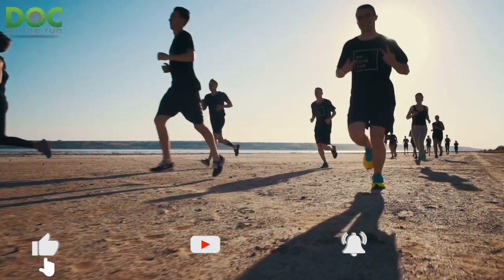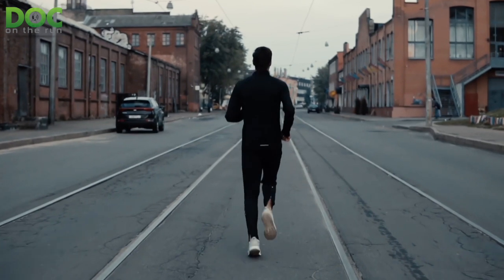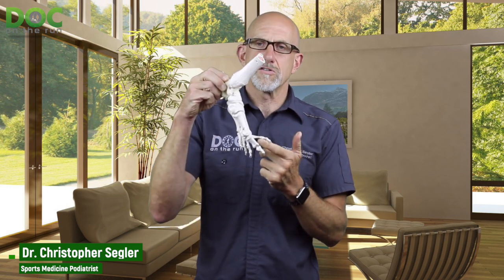How Does Chronic Hyperextension Lead To Plantar Plate Injury?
If you are a runner, and you have pain in the ball of the foot, and you have been diagnosed with a plantar plate sprain, you probably already realize you are in for a lot of trouble.

It is very difficult to get the plantar plate ligament to heal while you are still running.

If you caused a plantar plate injury by hyperextending the toe, then obviously, you need to stop hyperextending the plantar plate by stretching it and pulling on it. At least, if you want to get back to running faster.

Today on the Doc on the Run podcast, we’re talking about how hyper extension can lead to a plantar plate injury.